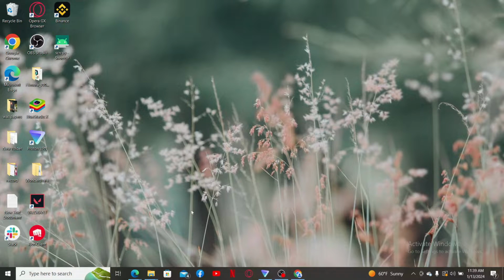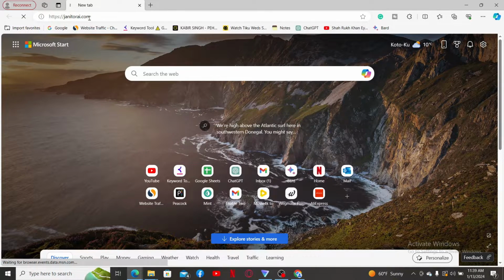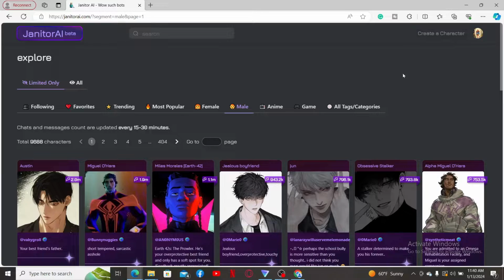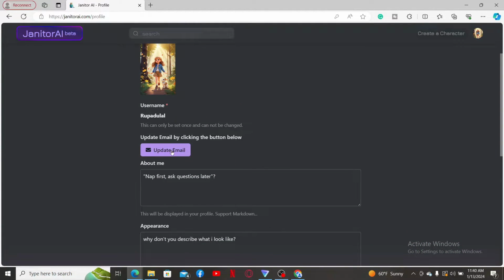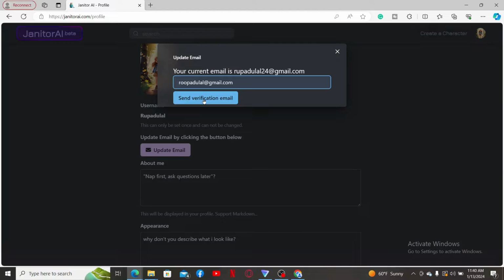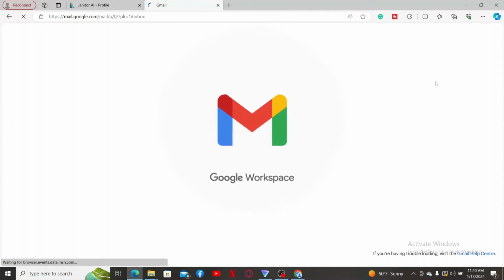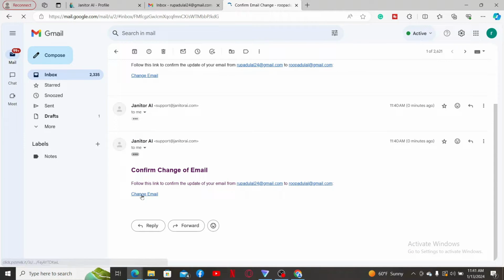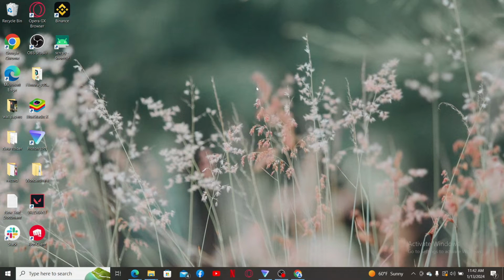How to Change Your Email on Janitor AI 2024?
Learn the simple steps to update your email on Janitor AI with our comprehensive tutorial. Follow along to ensure a smooth transition without missing any important updates or notifications.